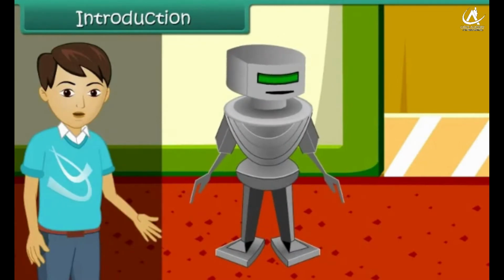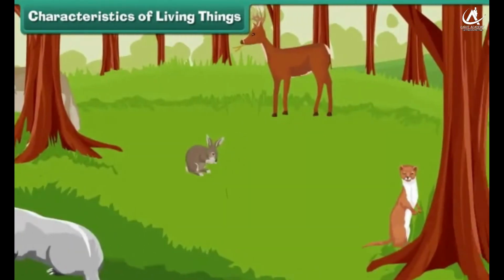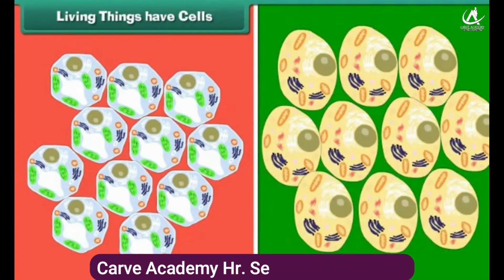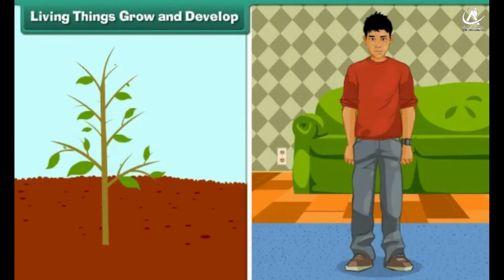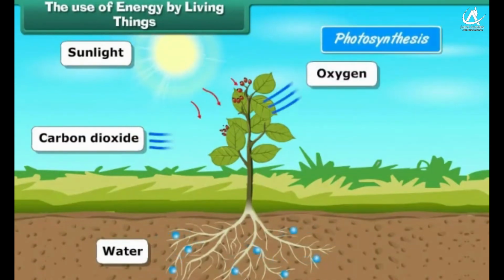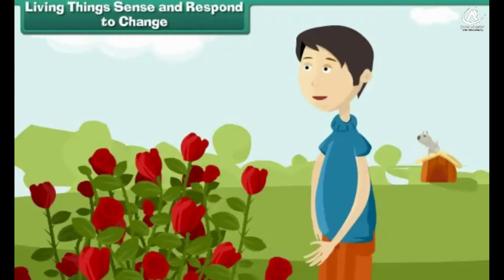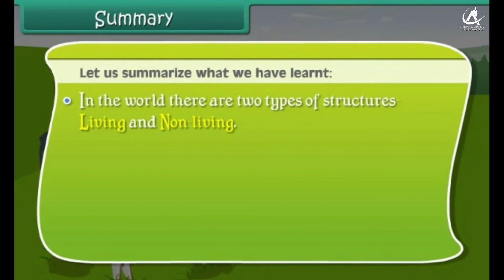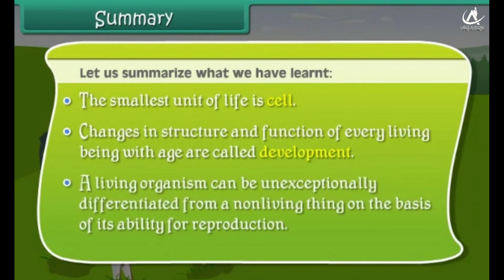Characteristics of Living things, Class-5th, Subject-Science, In English